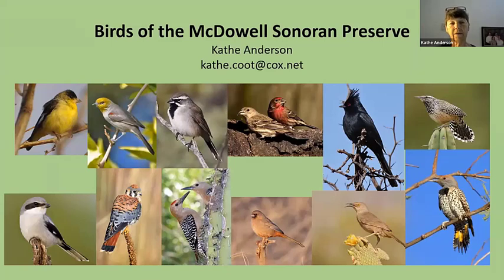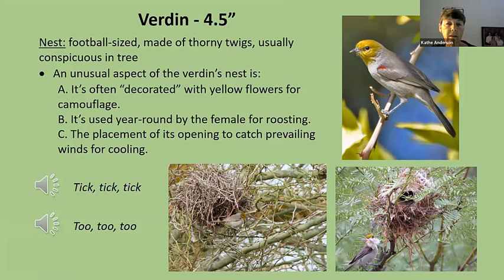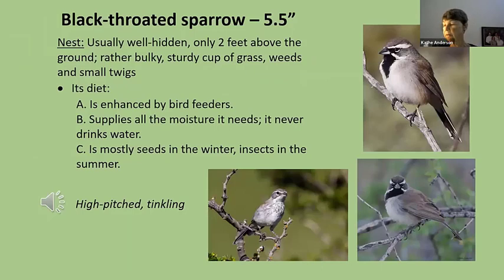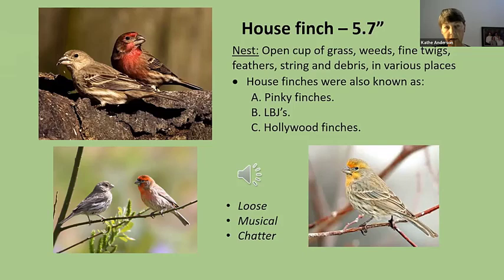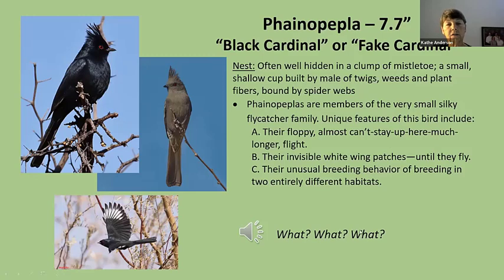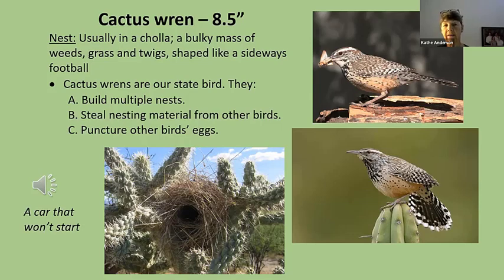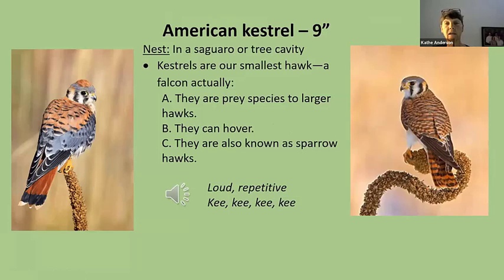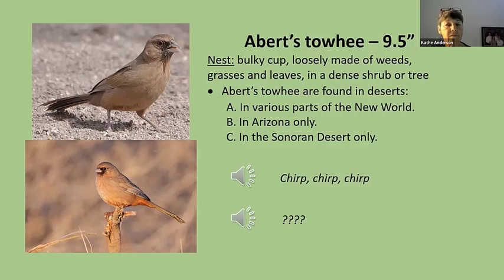Birds of the McDowell Sonoran Preserve Lunch Learn May 2022